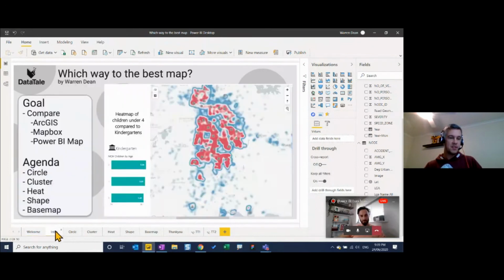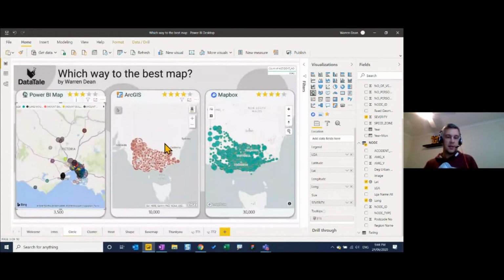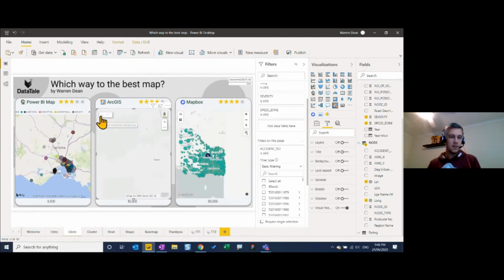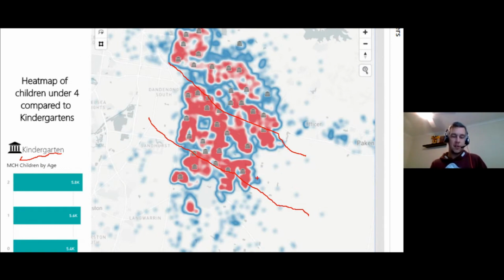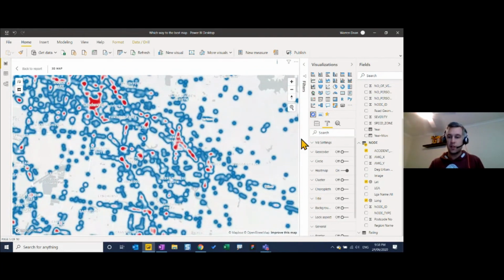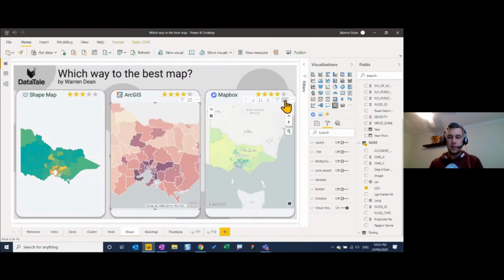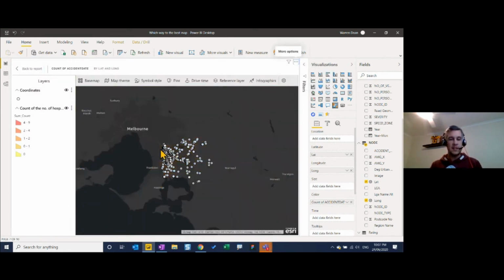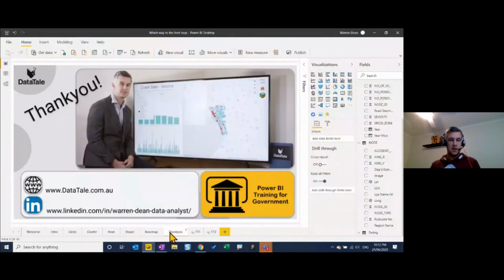ArcGIS, Mapbox, Power BI Maps! Analysing the best MAP tool in PowerBI with Australia's Warren Dean!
In this video the king of maps Warren Dean of Australia takes us through using the best maps for your data. He'll delve into the good and bad points of each and cover the different types of visual aspects you can have based on the analysis you need!